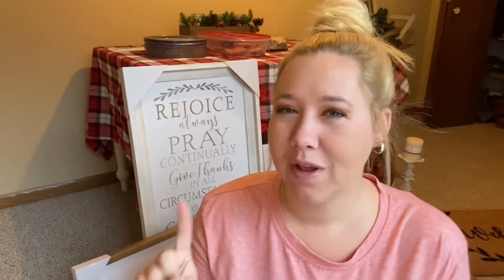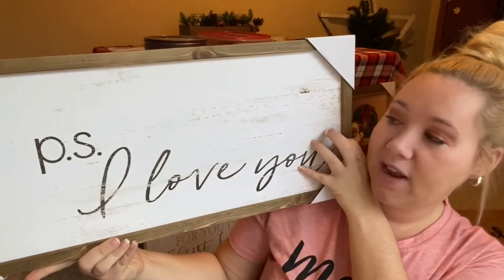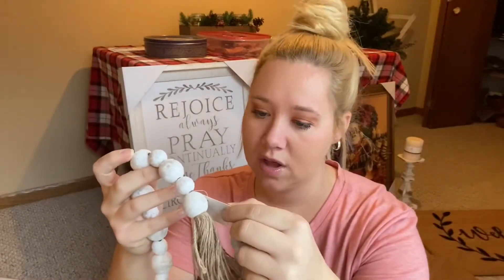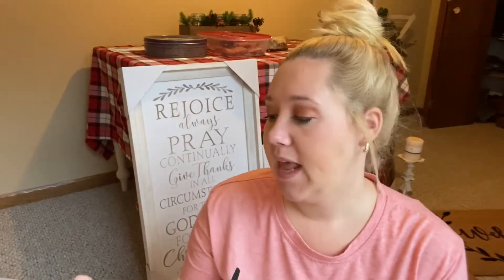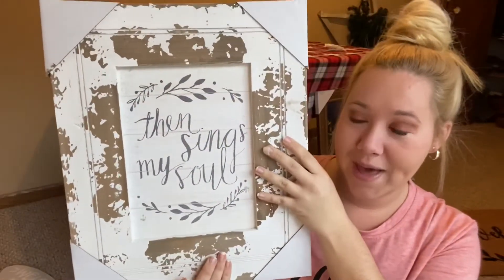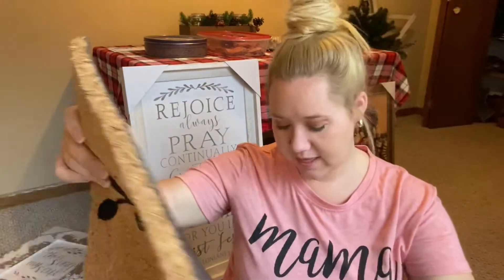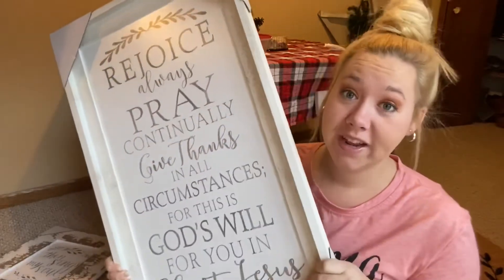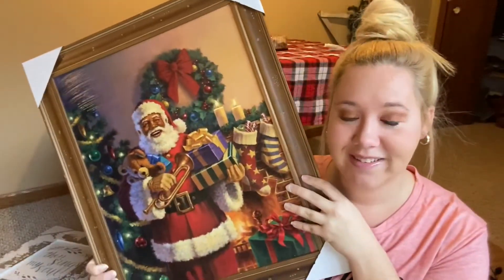HUGE HOBBY LOBBY HAUL | FARMHOUSE DECOR | HUGE SALE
Hi Friends! I hope you enjoy this Hobby Lobby Haul. I am slowly trying to fill up my new house.